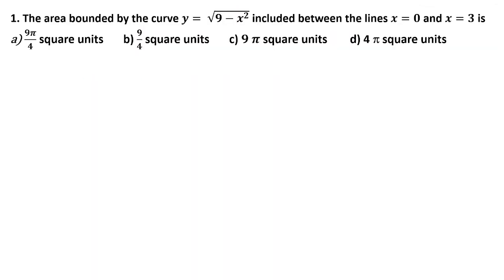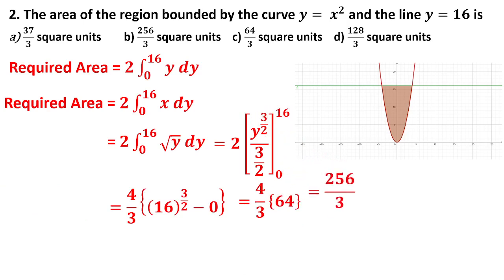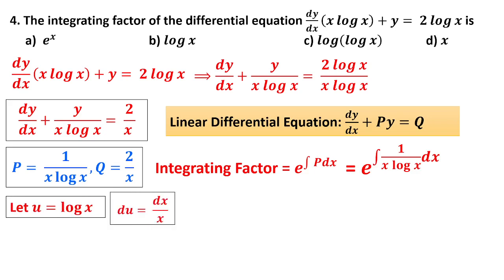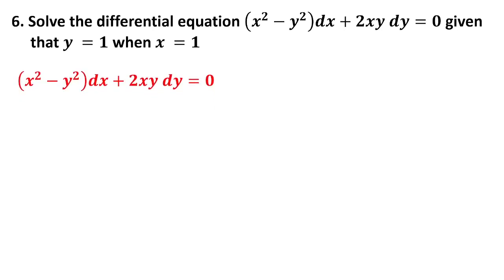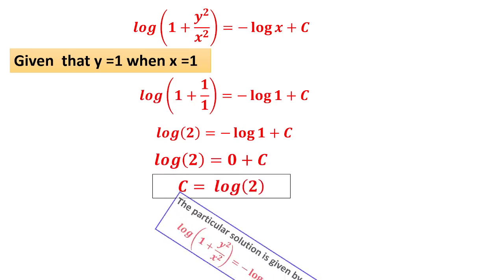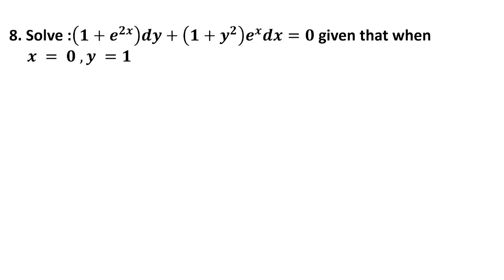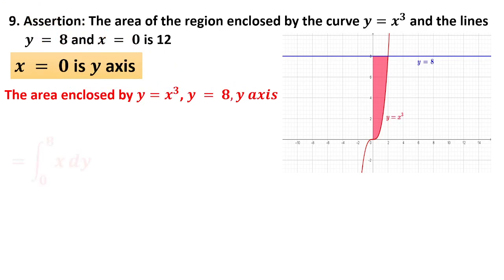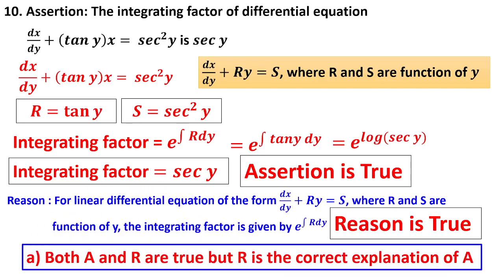APPLICATION OF INTEGRAL, DIFFERENTIAL EQUATIONS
ANSWERS TO QUESTIONS ON APPLICATION AND INTEGRATION, DIFFERENTIAL EQUATIONS - CLASS XII MATHS